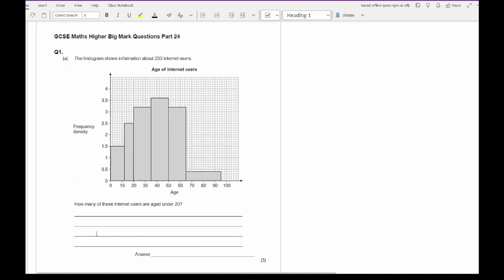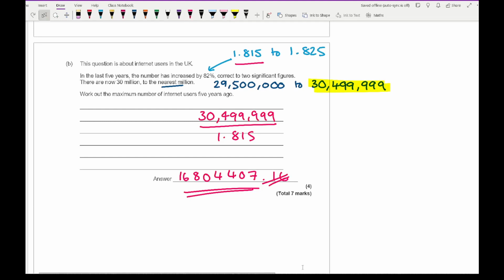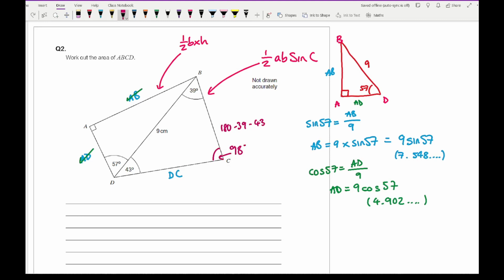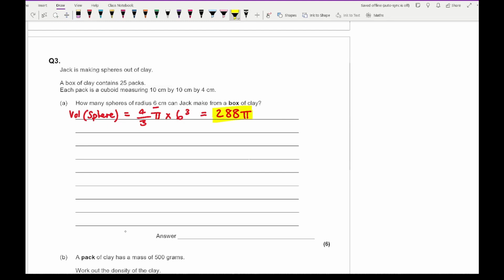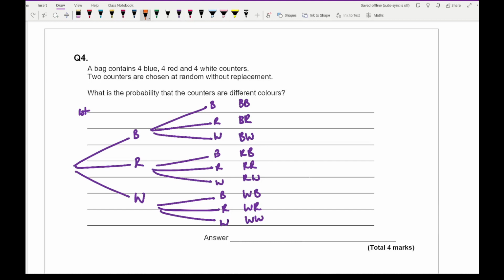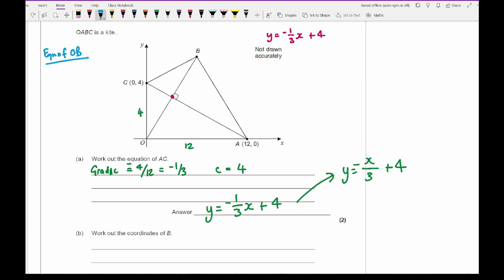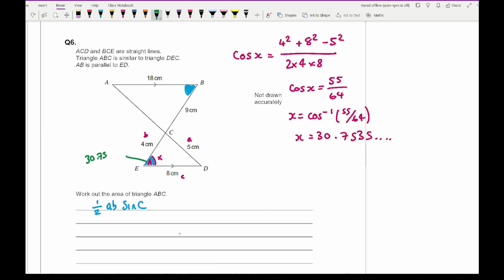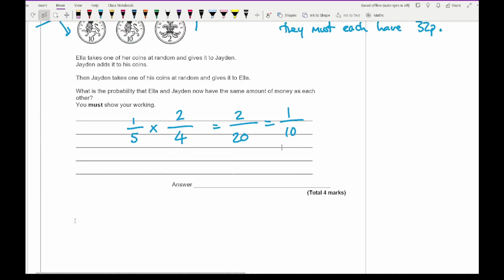GCSE Maths Higher Big Mark Questions Part 24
Question Paper and MS:
Word: